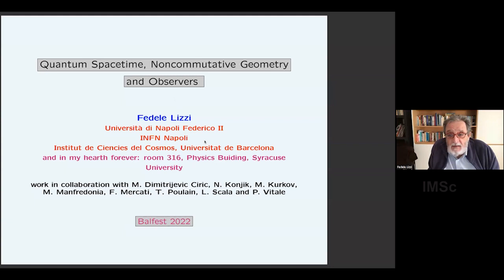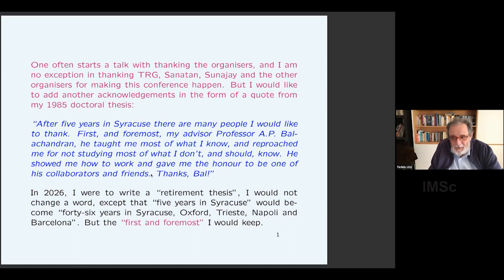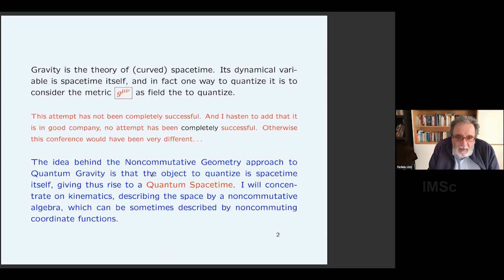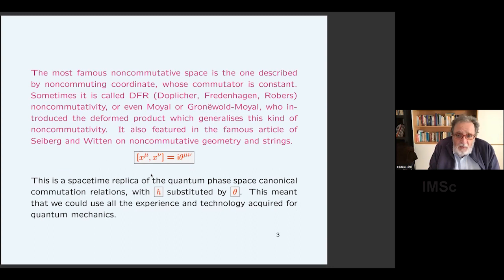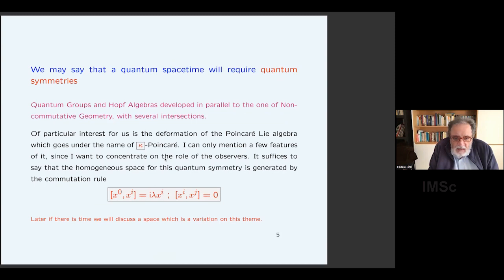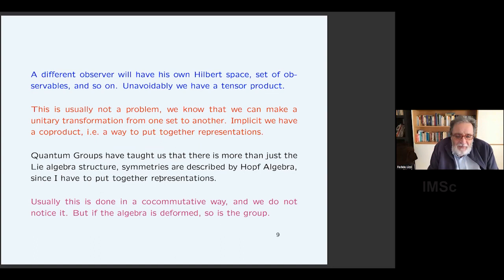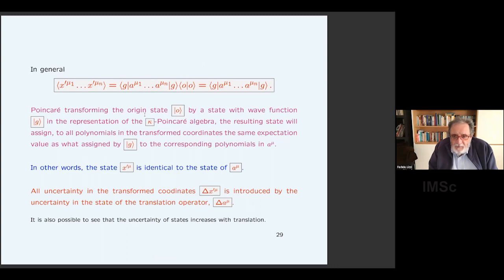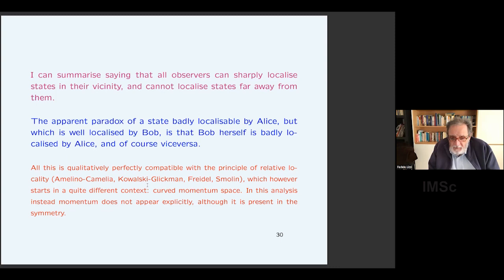Quantum Spacetime, Noncommutative Geometry and Observers by Fedele Lizzi